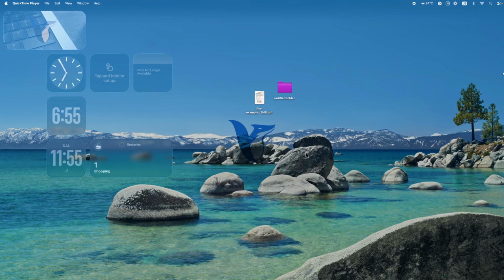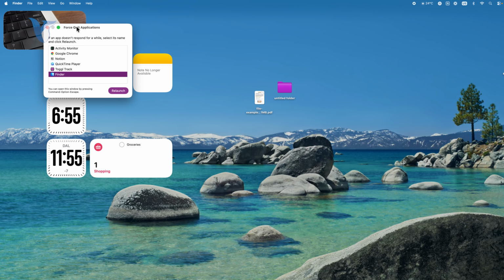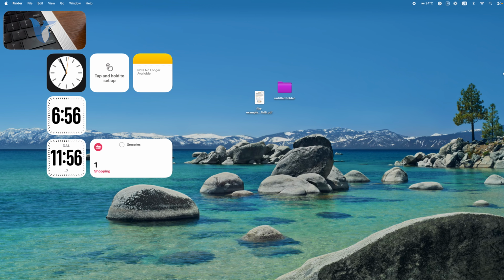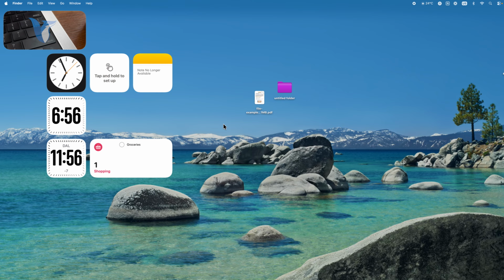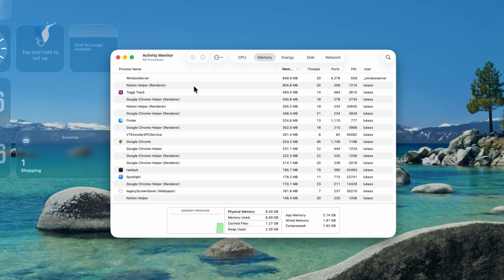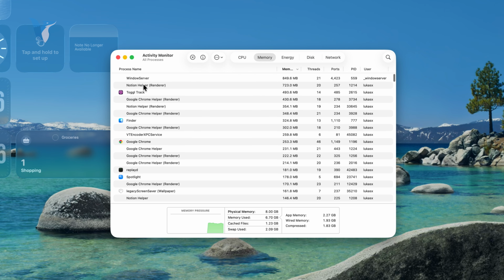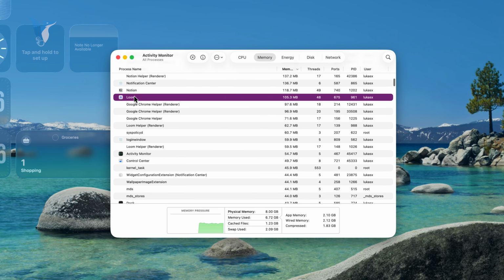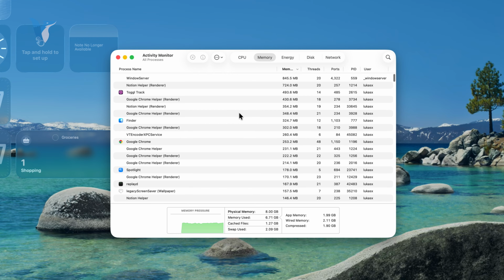How to Close Crashed App on Mac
Learn how to close a crashed app on your Mac with this quick and easy step-by-step tutorial. Follow along to force quit unresponsive applications, fix frozen apps, and get your Mac working properly again.

Timestamps:
00:00 - Open Force Quit Menu
00:23 - Force Quit Unresponsive Apps
00:44 - Open Activity Monitor
01:05 - View Active Systems
01:30 - Quit Processes
01:54 - Wrap Up